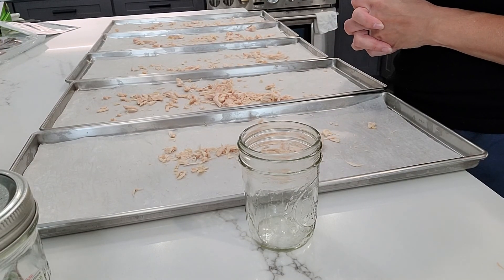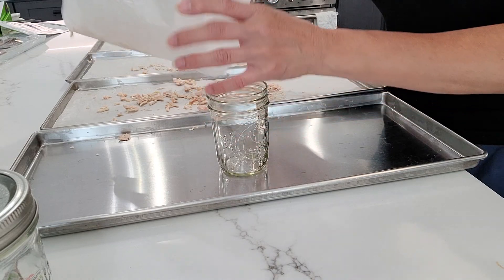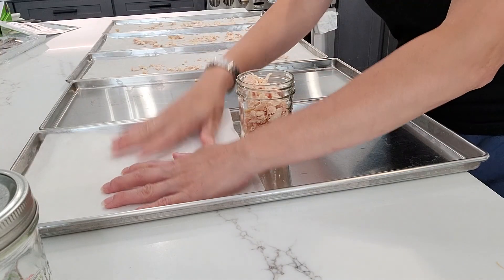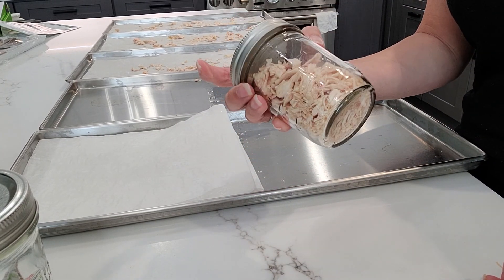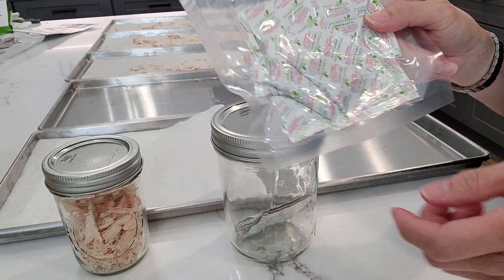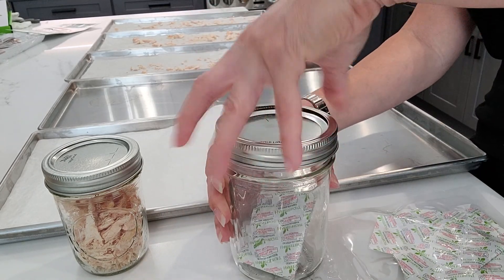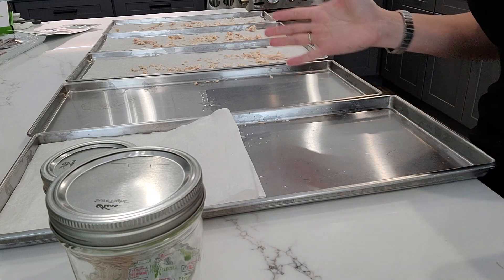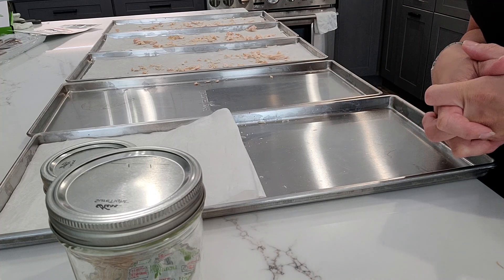Easy freeze dryer tray clean up.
Oversized funnel: